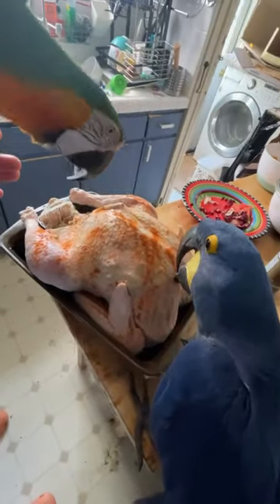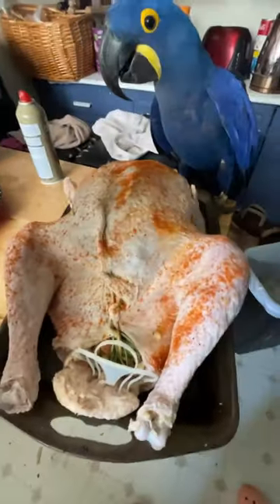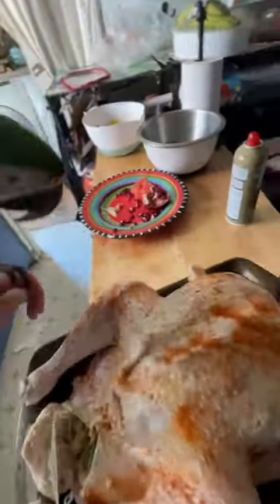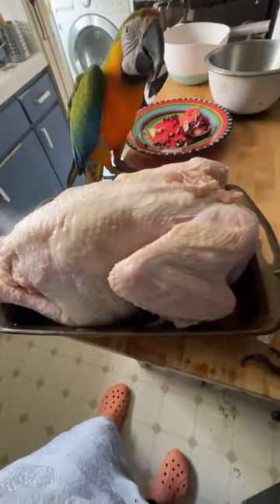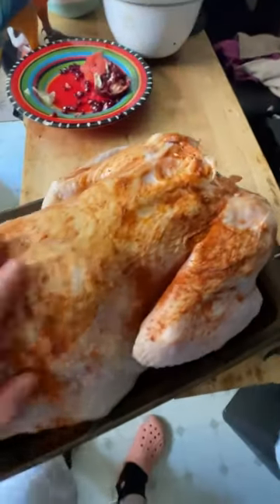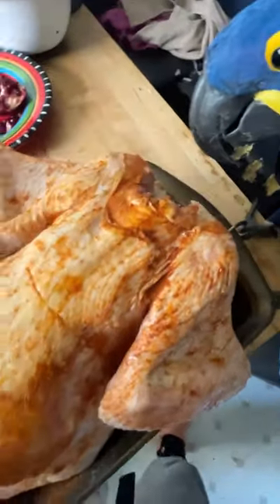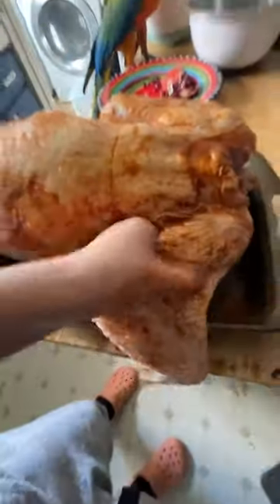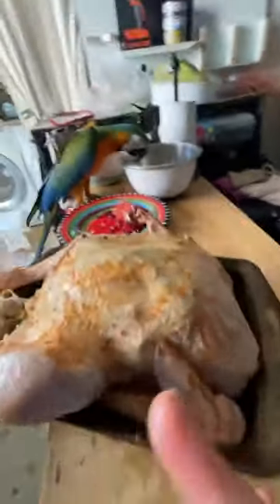Macaws WATCHING me make Christmas Dinner! Shorts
Macaws WATCHING me make Christmas Dinner!